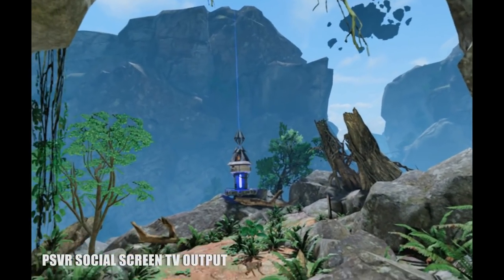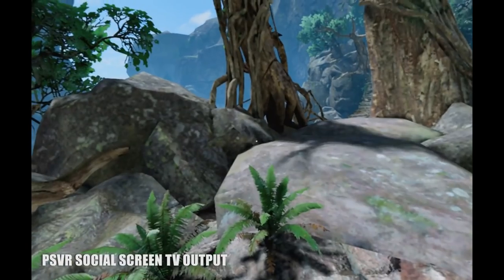ARK Park | PSVR Review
After pulling an all-nighter in ARK Park, I can finally say I understand what Snail Games was trying to do here.  But is the shallow gameplay loop worth your $50?  Watch our full review.  :D